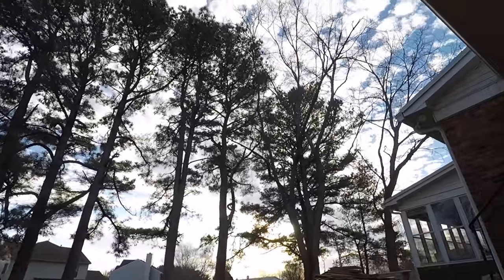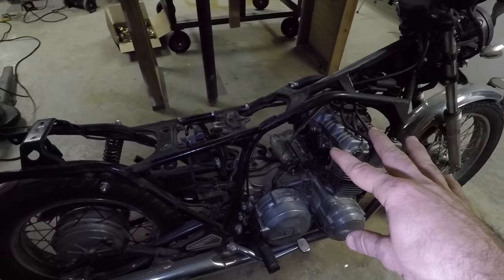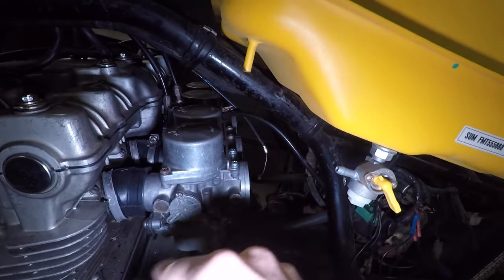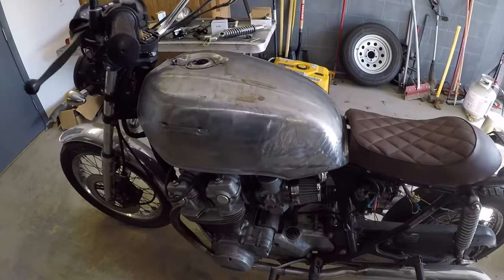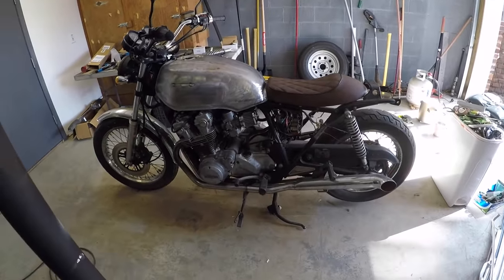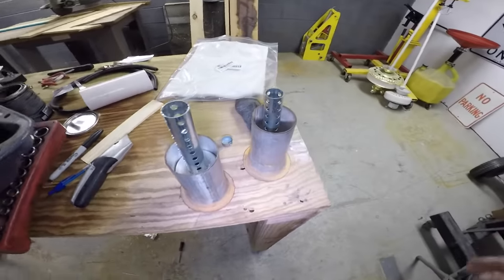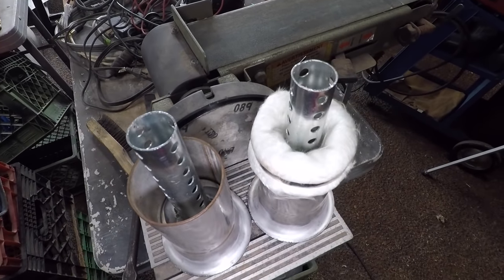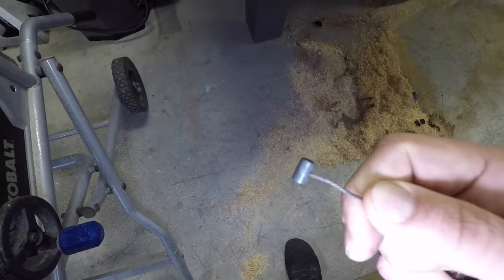Building a Cafe Racer for under $1,000 (Starting with a $400 Honda CB750)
Reggie and I build a Cafe Racer for under $1,000 using a non running $400 1981 Honda CB750 and some cheap parts from eBay and Amazon

If you want to check out Reggie's YouTube channel he can be found at:

He is currently traveling with Megadeth on tour teaching BJJ and has some great content.